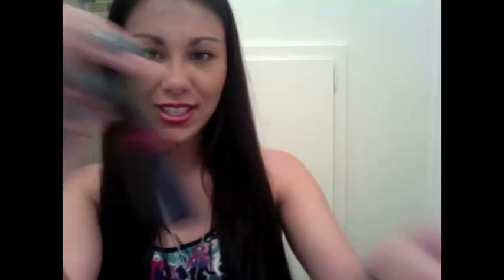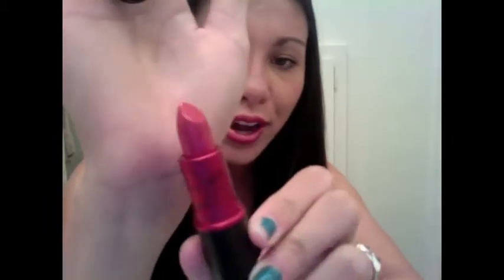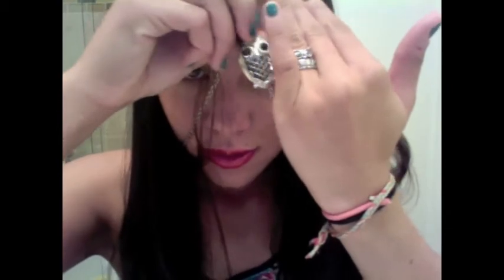Haircut & a HAUL!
Products mentioned:
MAC Viva glam cyndi lipglass and lipstick
Benefit POREfessional
owl ring and owl necklace
sunglasses from urban outfitters

all products bought by me!